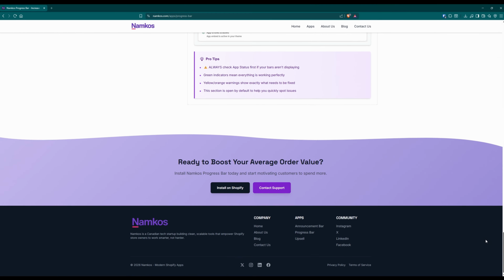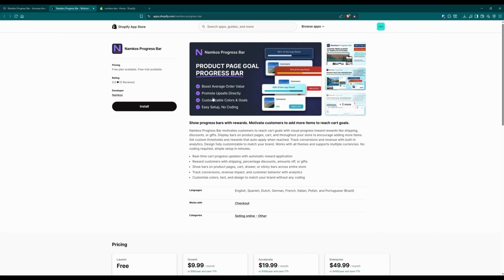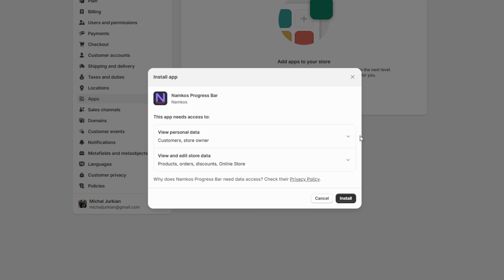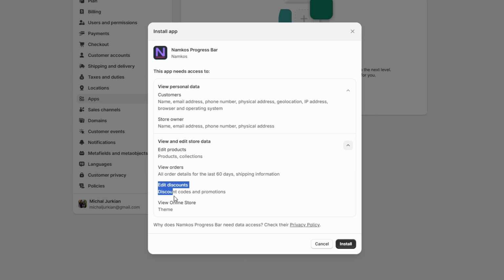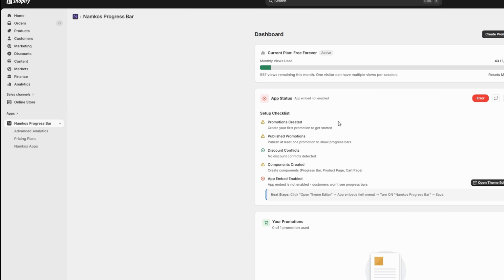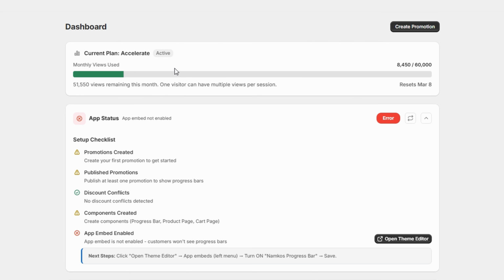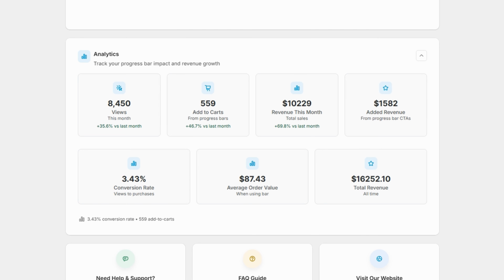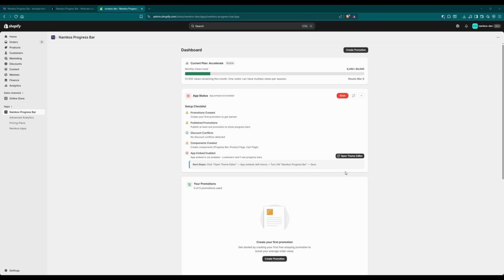Namkos Progress Bar - 01 Installation & First Launch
Learn how to install Namkos Progress Bar on your Shopify store and start increasing your average order value with customizable progress bars.

In this tutorial, you'll learn:
- How to find and install the app from the Shopify App Store
- Understanding app permissions and what they mean
- Your first look at the dashboard
- The free Launch plan (free forever, no credit card required)
- What to do next after installation

Namkos Progress Bar helps Shopify merchants boost sales by showing customers how close they are to their goal. Motivate shoppers to add more to their cart with beautiful, customizable progress bars on any page of your store.

Start for free today — no credit card required.

TIMESTAMPS:
0:00 - Introduction
0:25 - Finding the App
1:30 - Installation & Permissions
2:22 - First Login & Dashboard
3:12 - Dashboard Tour
4:25 - Next Steps